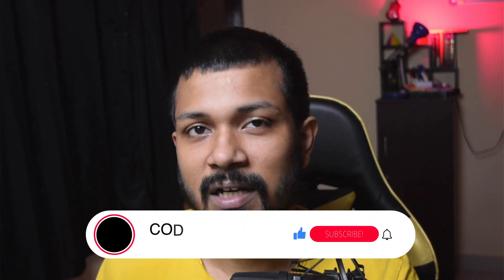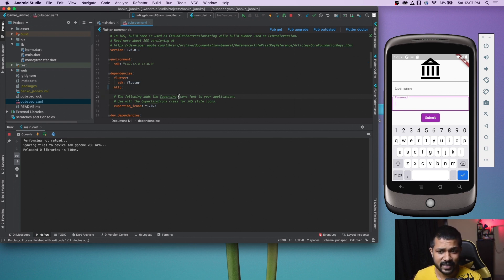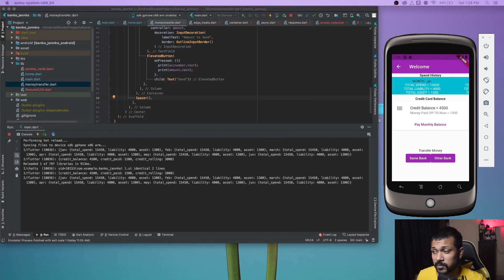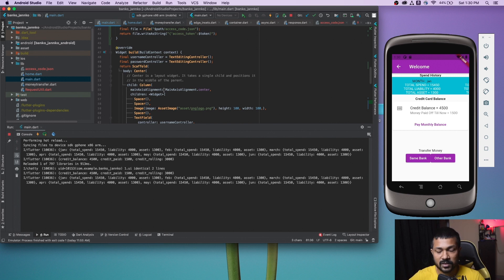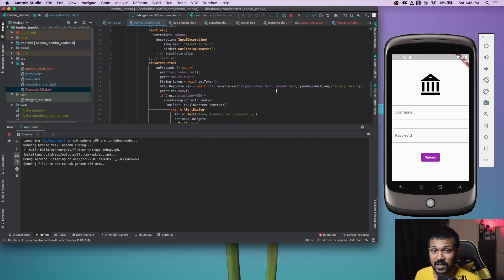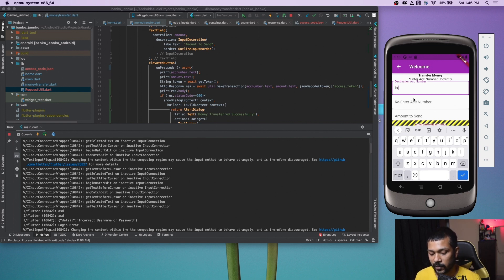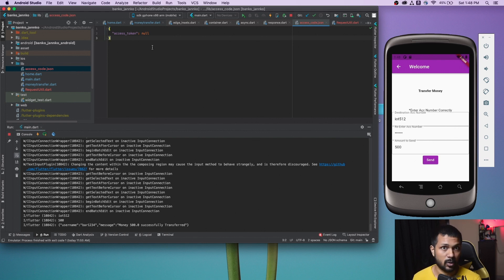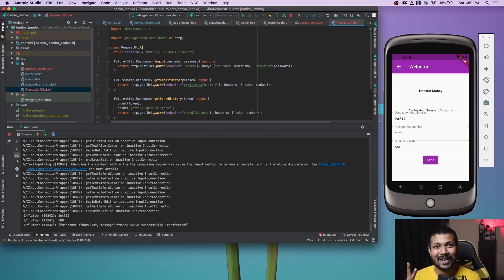Flutter Vs KivyMD - Flutter + FastAPI Server Integration | App Development Challenge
For the day5 of the KivyMD vs Flutter challenge, we plugin the Flutter APP with the FastAPI server. I discuss the challenges along with the findings for the Flutter + FastAPI sever integration.

⭐ Tags ⭐
- Coder Monk